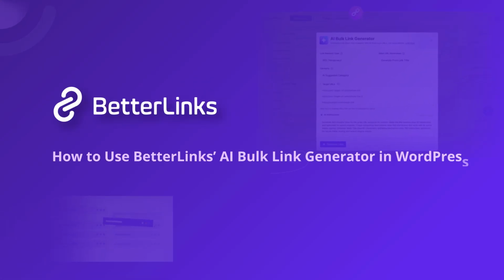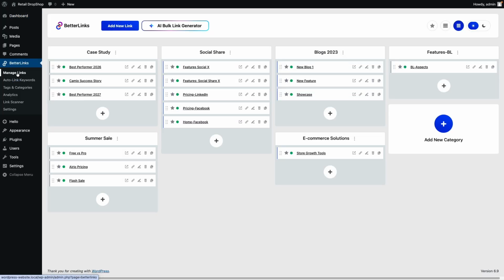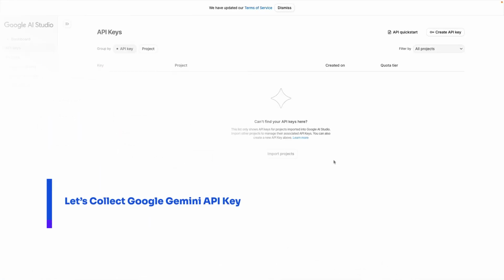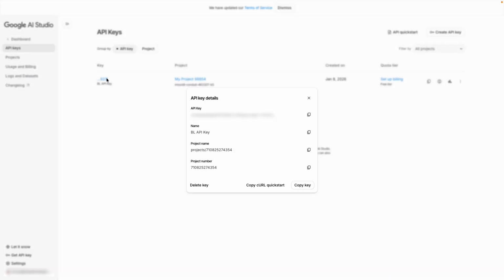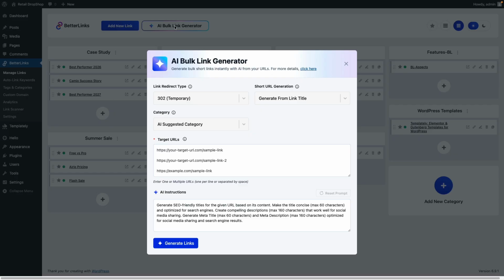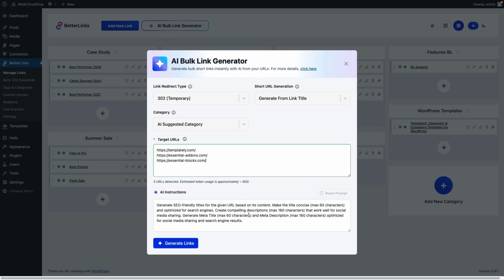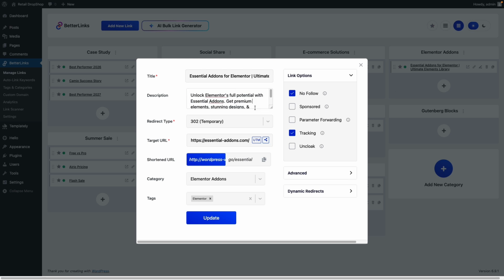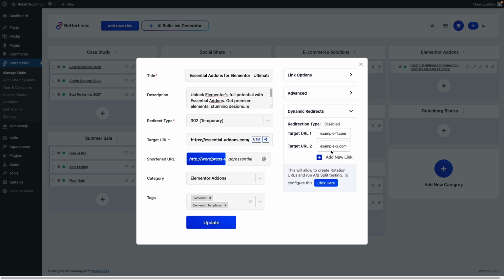How to Use BetterLinks’ AI Bulk Link Generator in WordPress?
Learn smart link management with BetterLinks’ AI Bulk Link Generator.
 Discover how to effortlessly create and organize dozens, even hundreds, of short, branded URLs in minutes using AI‑powered automation. Whether you’re running affiliate campaigns, managing content links or optimizing WordPress URLs, this feature helps you generate bulk links, get AI‑suggested titles and categories and keep your dashboard neat and productive without manual work.

What you’ll learn in this video:
 ✔️ How to set up the AI Bulk Link Generator in BetterLinks
 ✔️ How AI suggests titles, slugs, and categories for each link
 ✔️ How to publish multiple short links fast for campaigns
 ✔️ Best practices for organized, trackable link management

▬▬ Helpful Links ▬▬▬▬▬▬